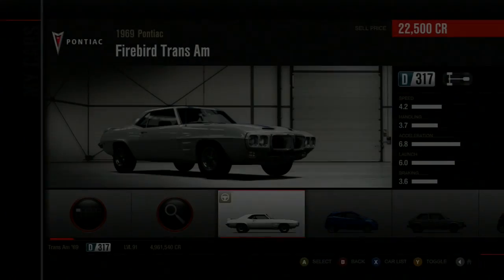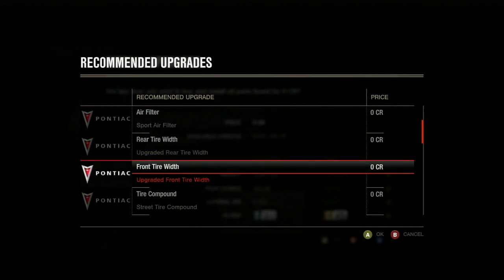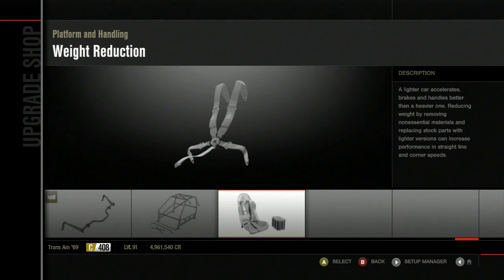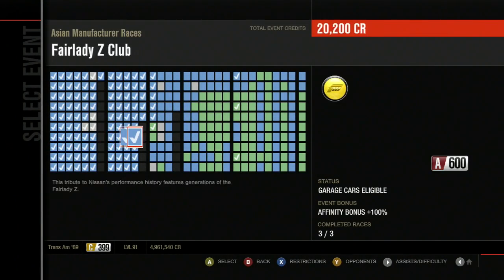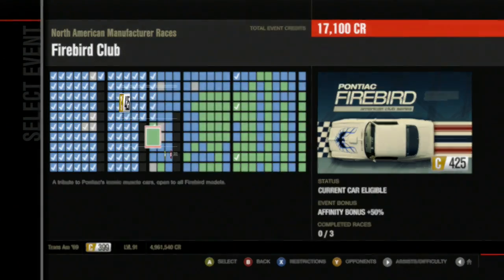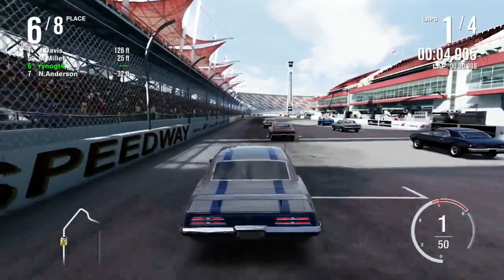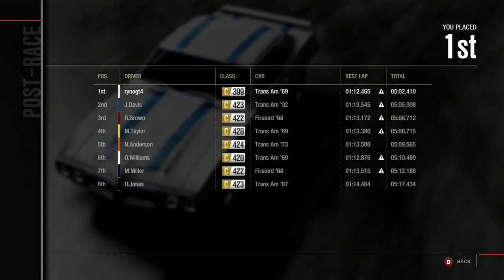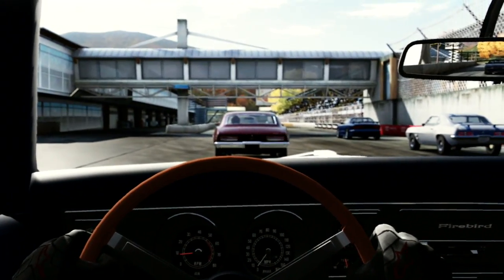Let's Play Forza Motorsport 4 - Part 162 - Firebird Club